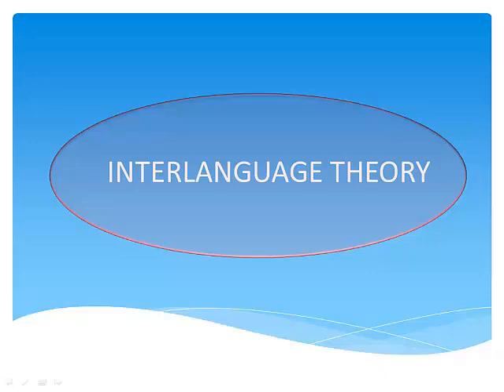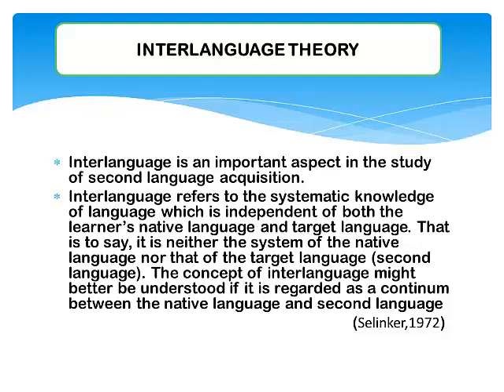INTERLANGUAGE THEORY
Applied linguistics